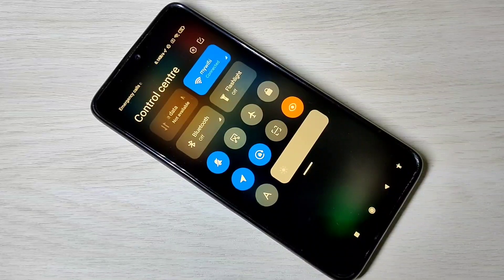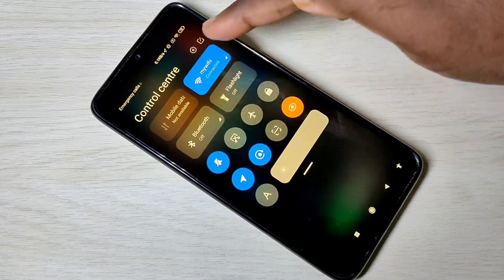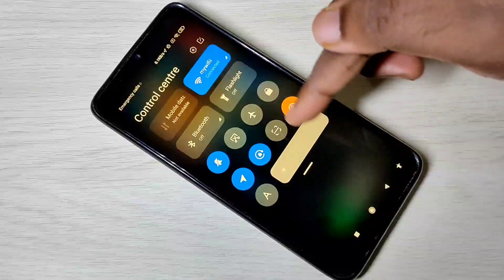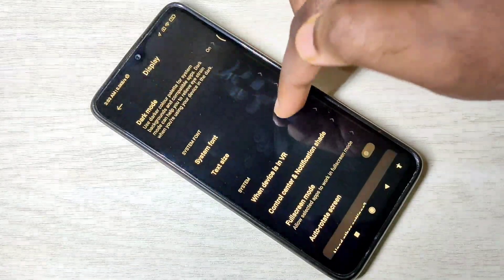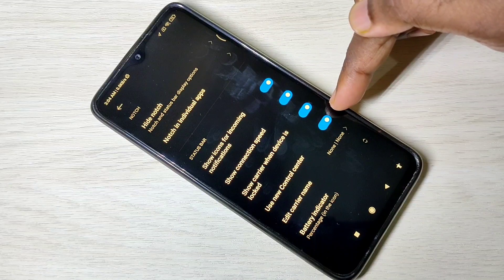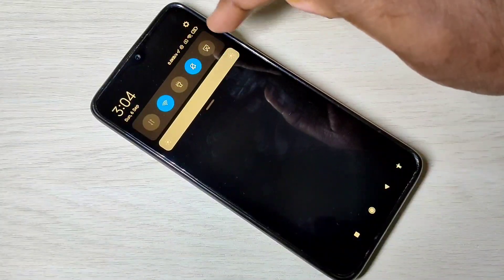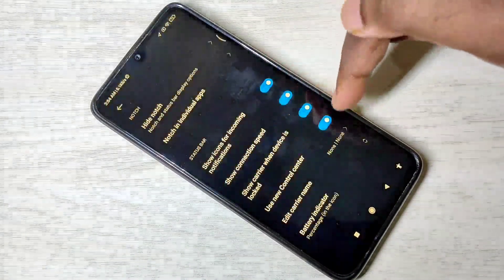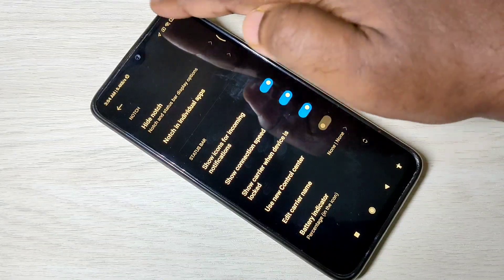Redmi Note 9 Pro How to Enable / Disable MIUI 12 Control Center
Redmi Note 9 Pro How to Enable / Disable Control Center
Xiaomi MIUI 12 How to Disable Control Center
MIUI 12 How to Hide Control Center